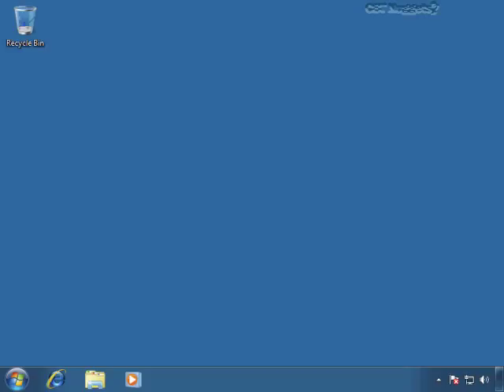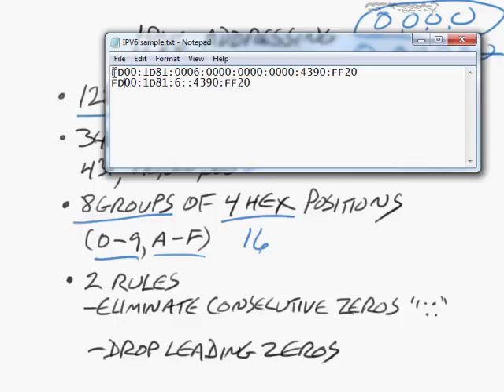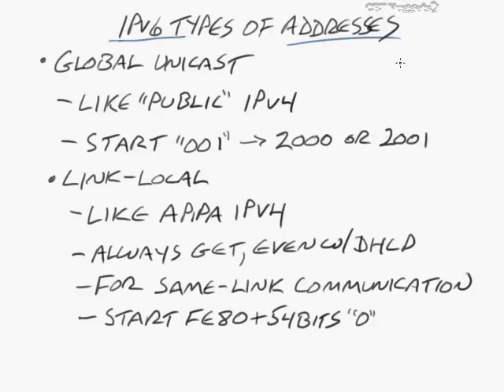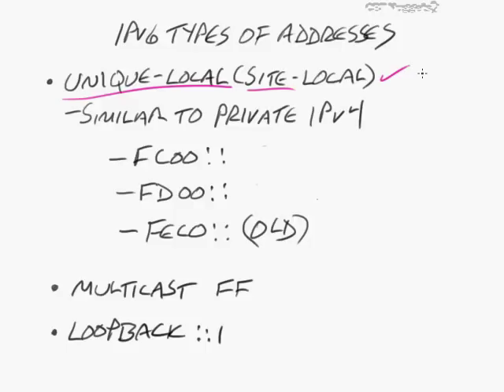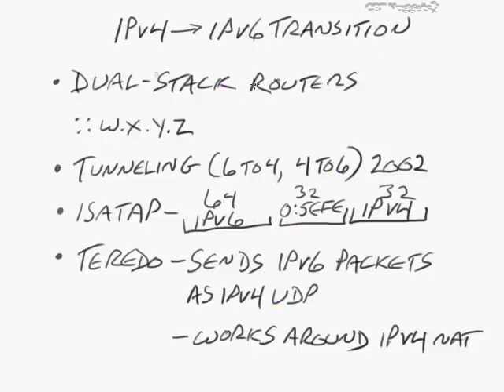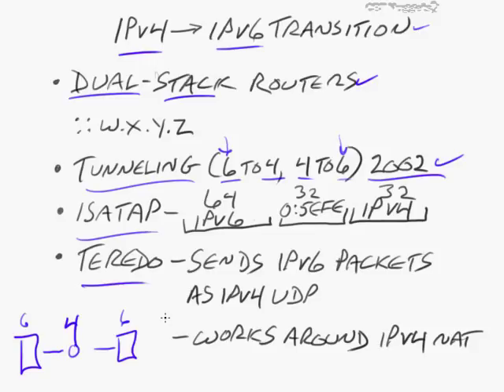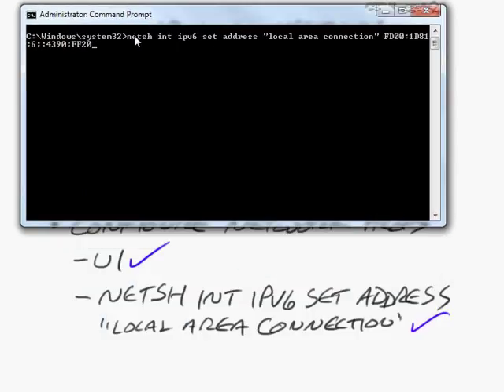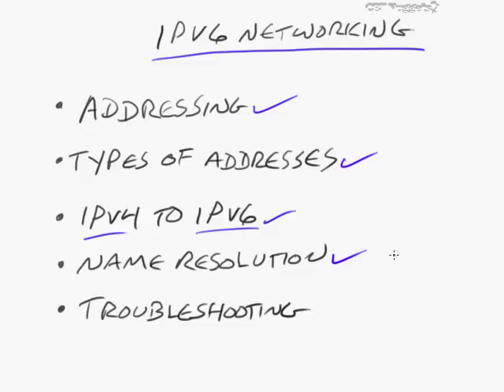Windows 7 Video 14 IPv6 Networking